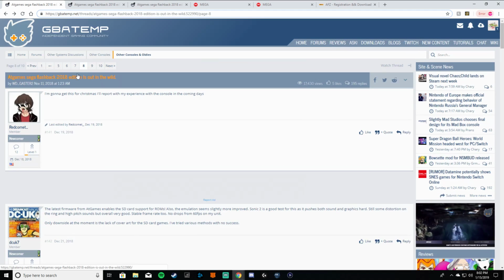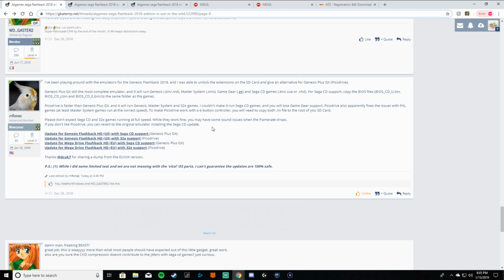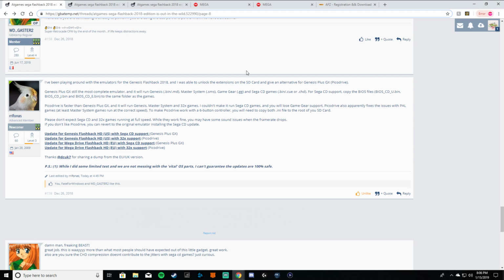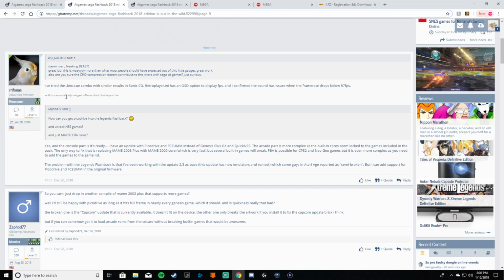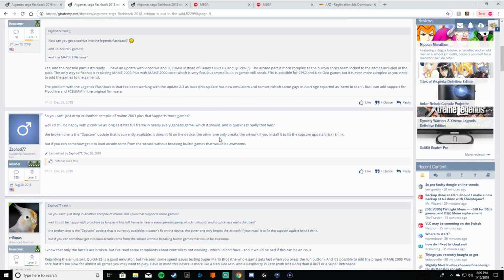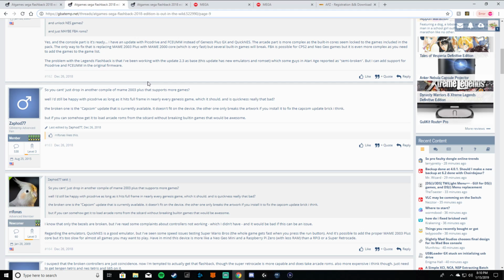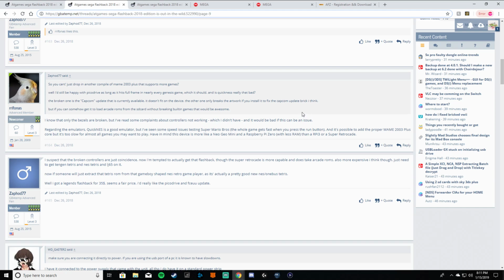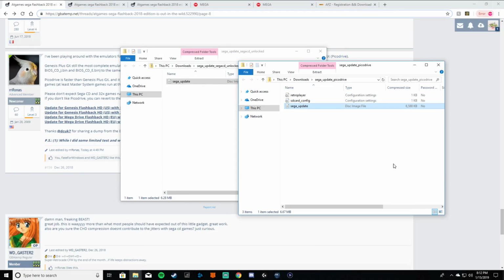Sega Genesis Flashback HD 2018 HACK!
Just sharing some info on how get your HD 2018 to play master system files, Sega CD files, and Game gear files. Enjoy! and Happy Gaming!

US
(Sega CD Support Unlocked/Genesis Plus GX )